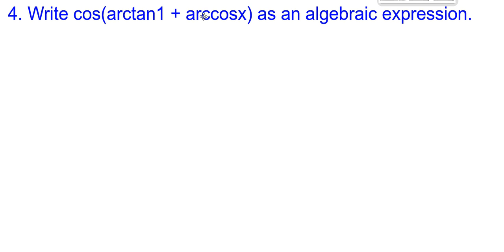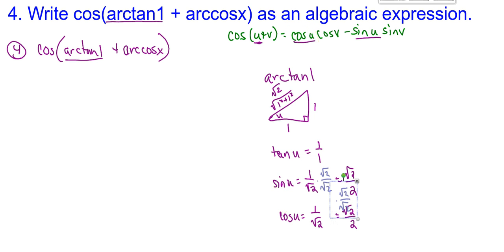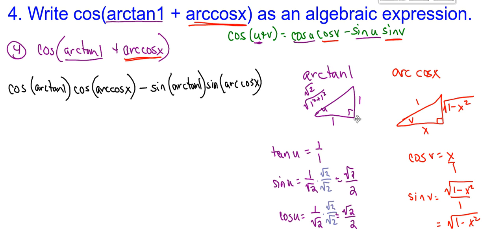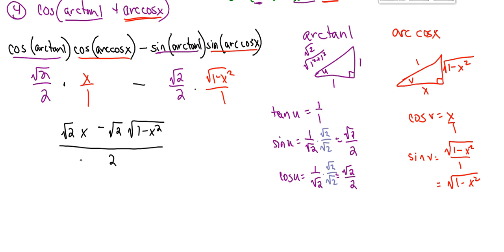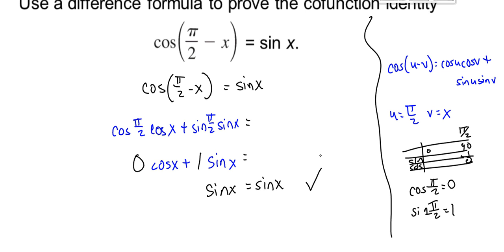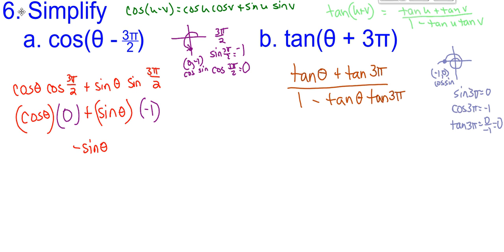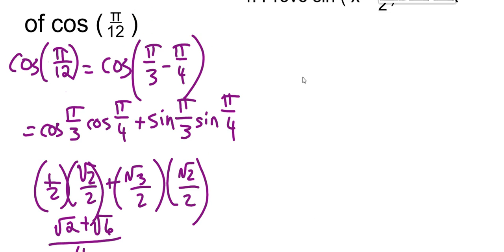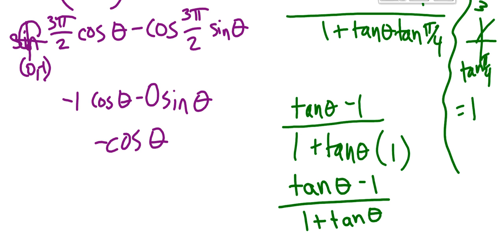5 4 Examples PCAL Part 3